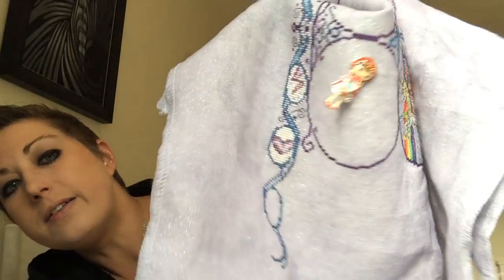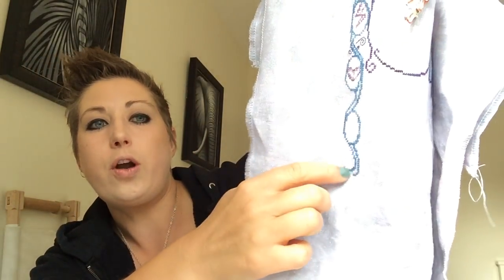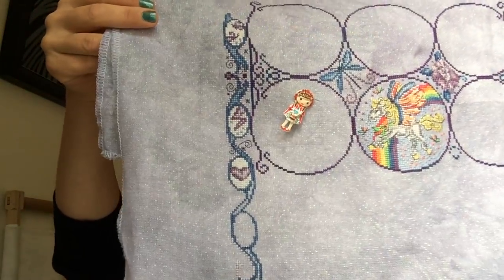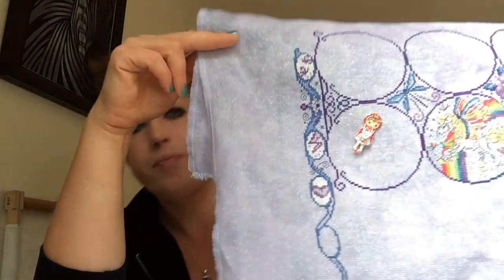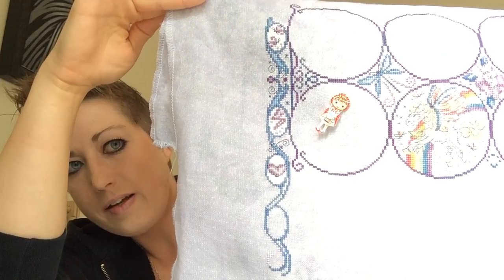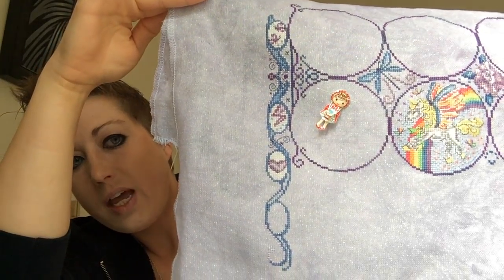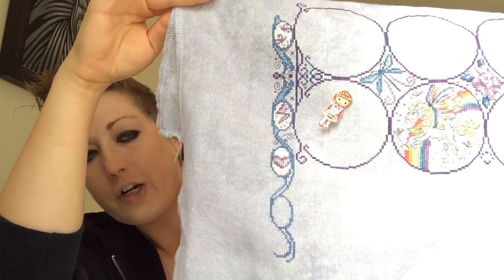Flosstube #2- Weekly progress and Finishes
Here's some important stuff, Please let me know if I forgot anything:
Le Charabosse chart by Nimue
The Primitive Hare